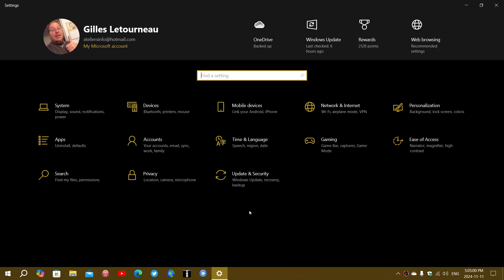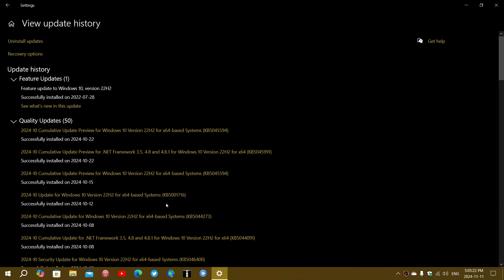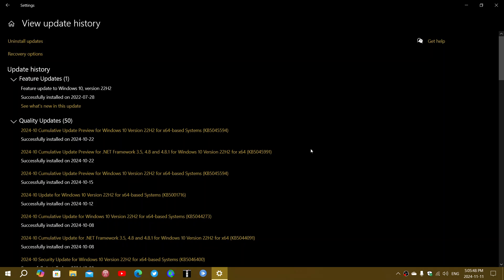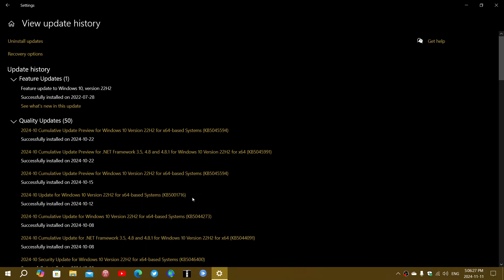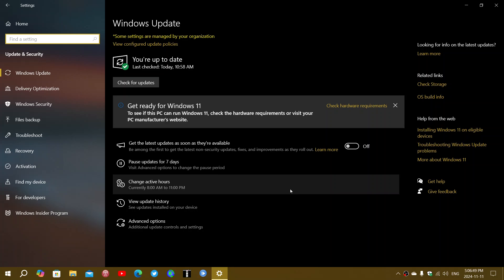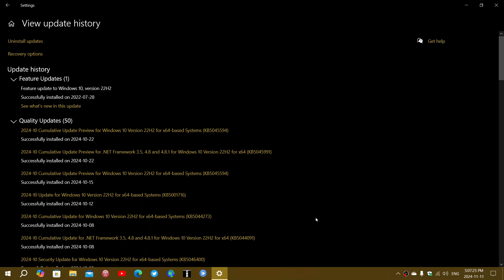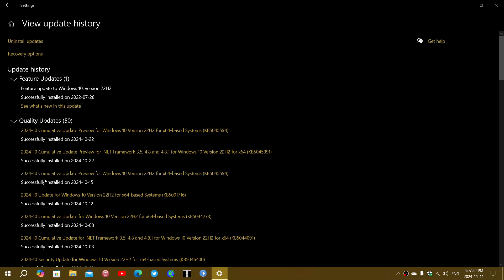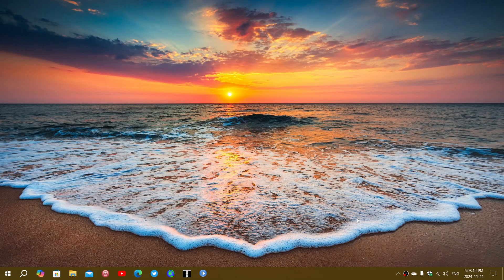Windows 10 22H2 Update KB5001716 what is it and what it does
Seems to be related to pop ups that Windows 10 will display